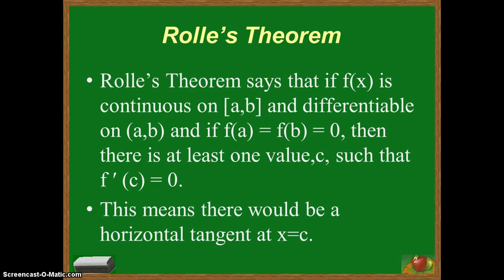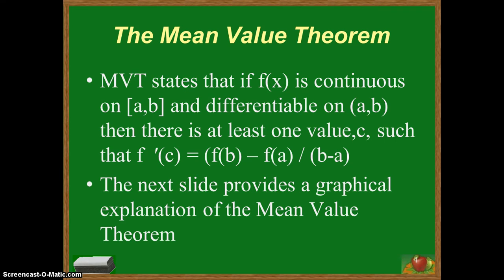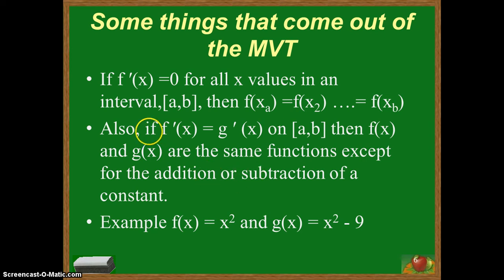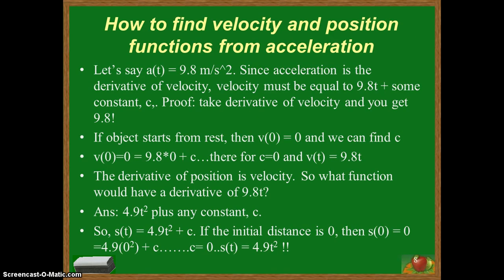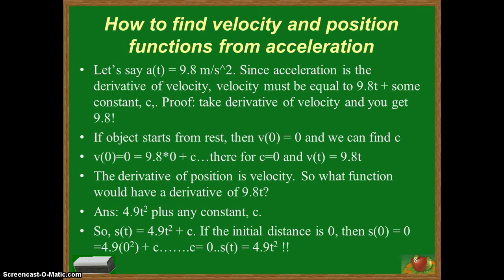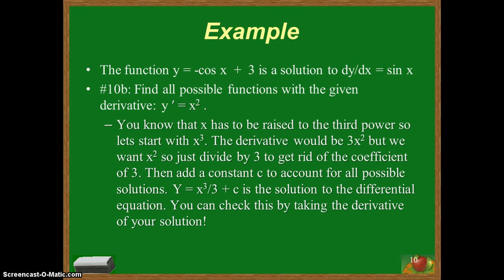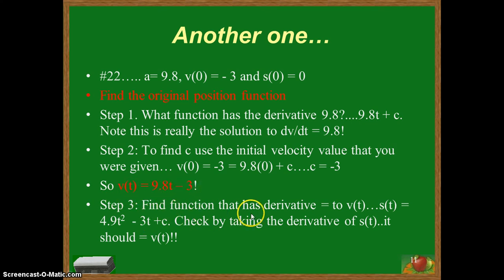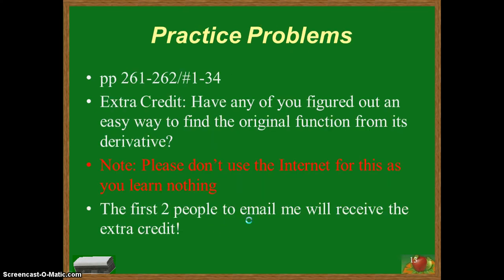Section 3 2